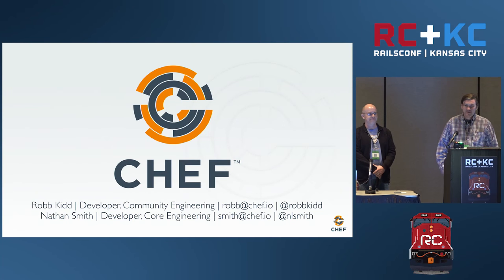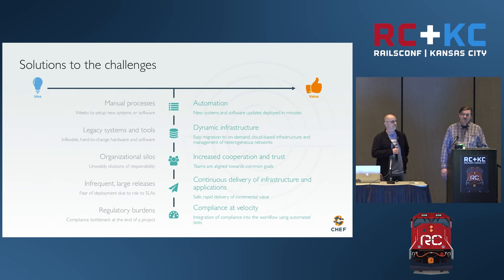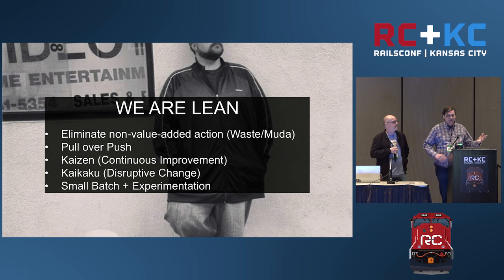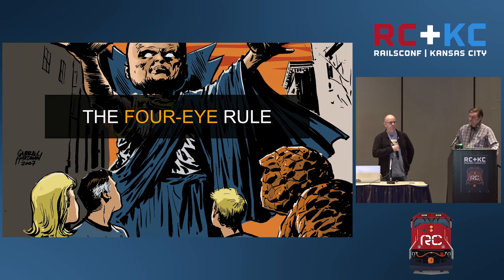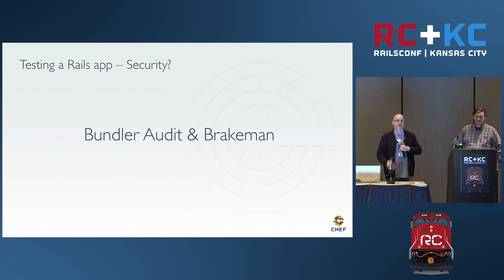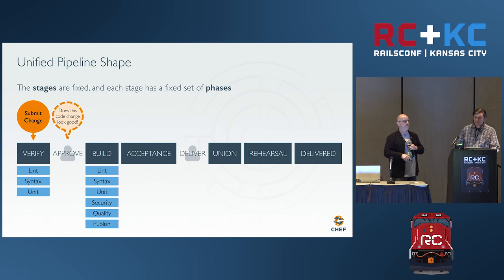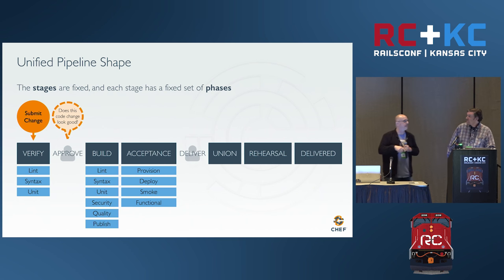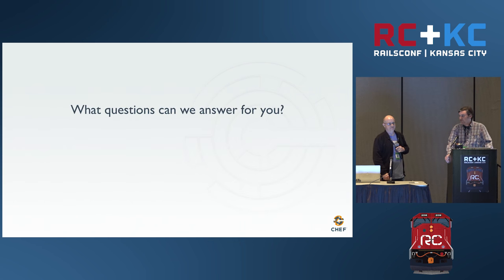RailsConf 2016 - Strong Practices for Rails Applications Continuous Delivery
Strong Practices for Rails Applications Continuous Delivery by Nathan Smith & Robb Kidd

High-velocity organizations deliver change to their customers quickly in a repeatable and predictable way. This talk will explore some pre-requisites and best practices that will help your team move to safe, continuous delivery of your Rails applications. We will demonstrate the path from code commit, to packaged application, to an updated production environment. All of the necessary steps along the way will be fully automated using Chef Delivery. You will leave with some new ideas, practices, and techniques your team can adopt, continuously delivering value to your customers.